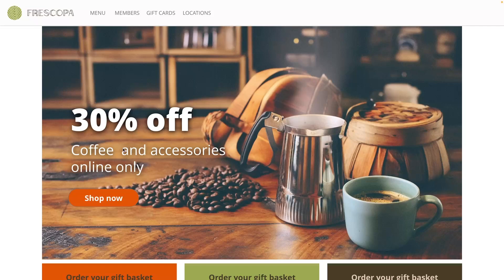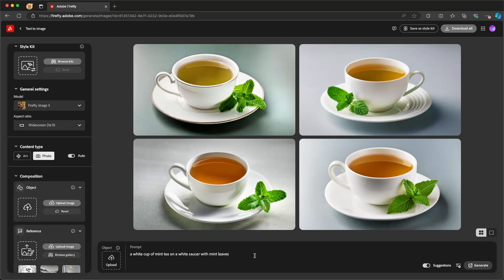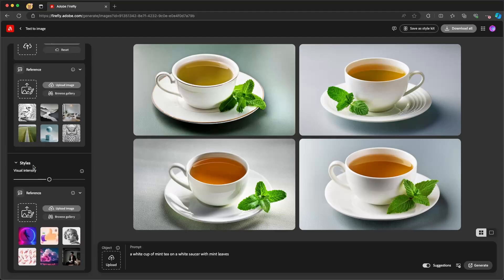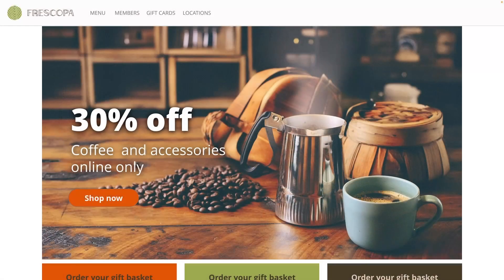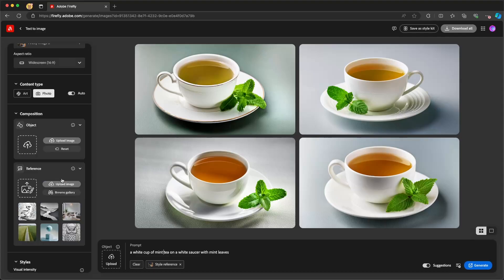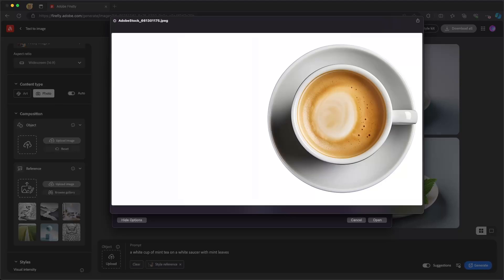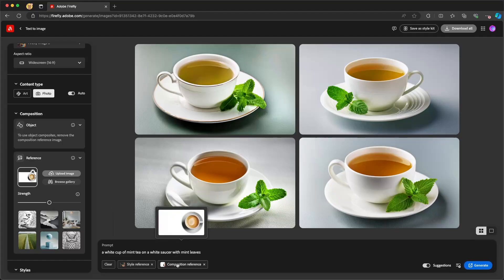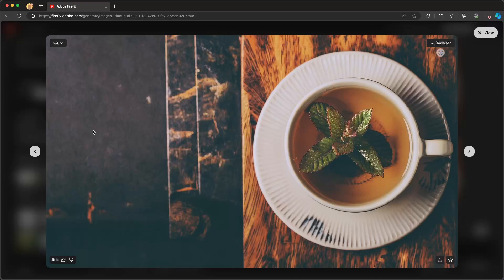Create stunning hero images with Adobe Firefly using Composition and Style references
In this tutorial, Ben Vanderberg shows you how to quickly and easily generate custom hero images that perfectly match your brand and style. Watch as he demonstrates how to use composition and style references to create a visually appealing hero image featuring a white cup of mint tea.

Key points covered:

- Using style references in Adobe Firefly to match style and vibe of your brand
- Applying Composition references in Adobe Firefly to guide the placement of elements